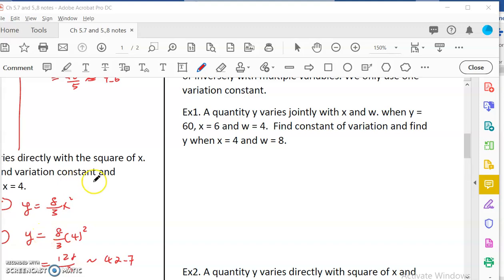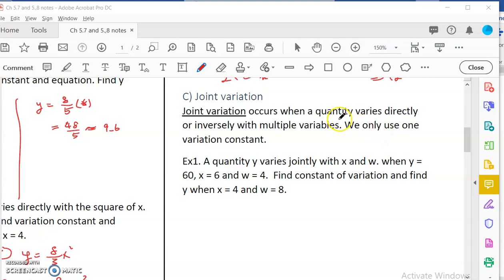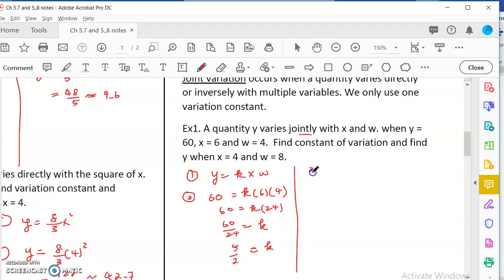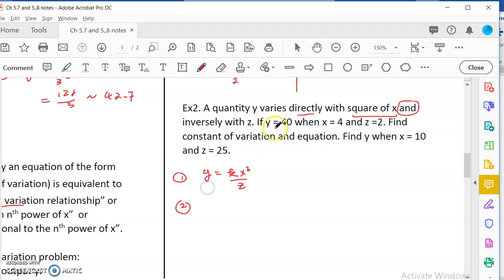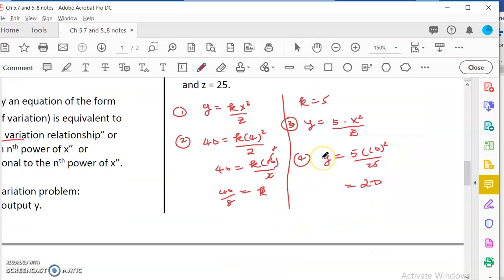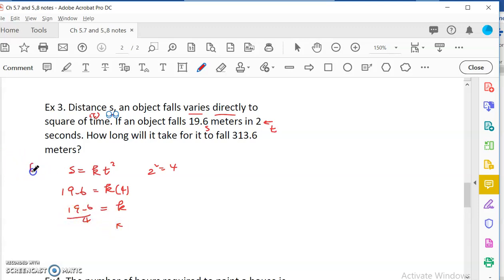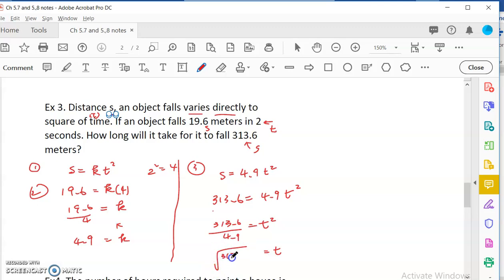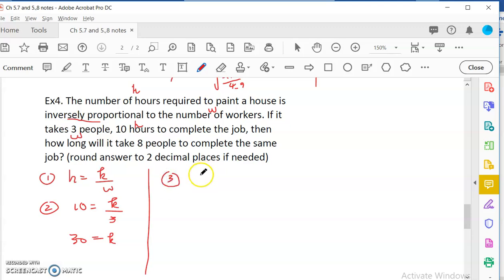OpenStax College Algebra Ch 5.8 Variation Modelling # 2